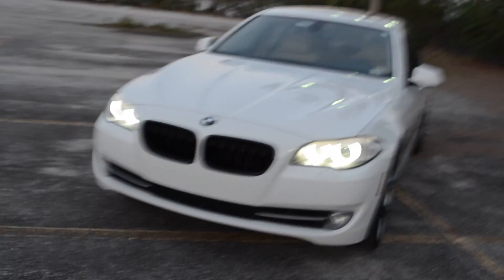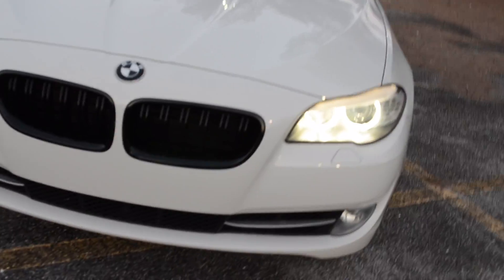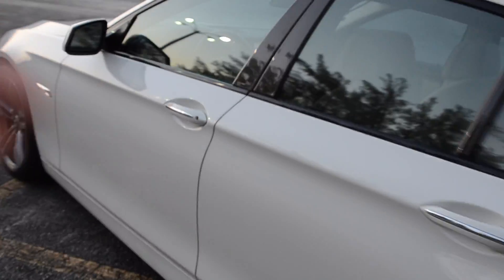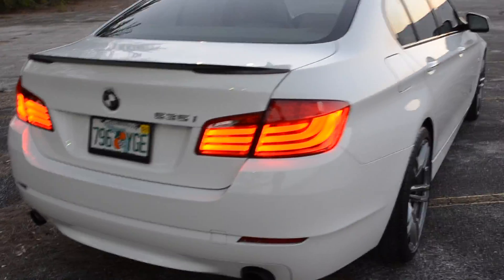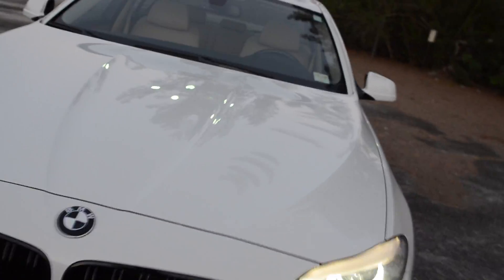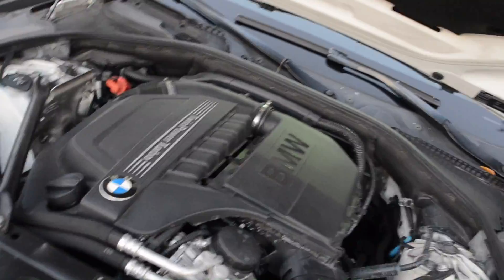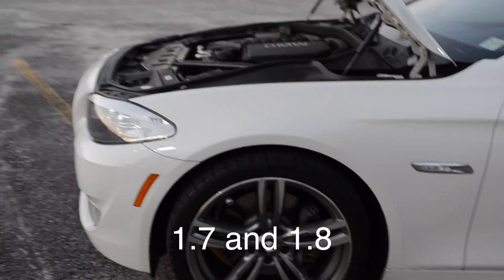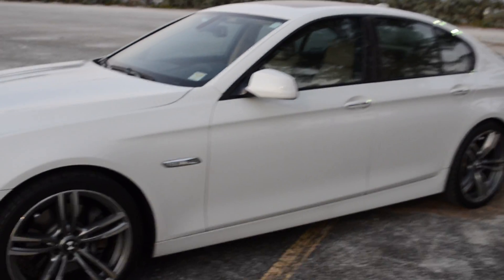My BMW 535i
Showing you this video before she goes into the shop. I wanted to do a before an after video. My car is a 2011 BMW 535i 3.0L l6 turbocharged engine. If you liked my car LIKE the video!!